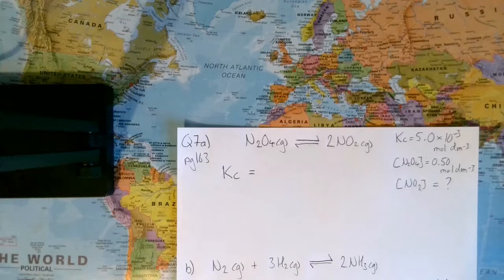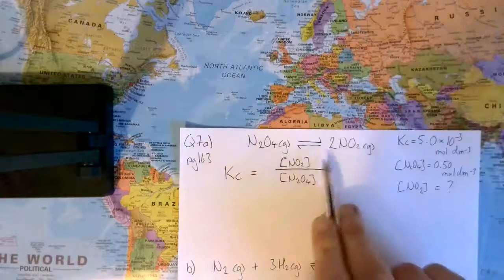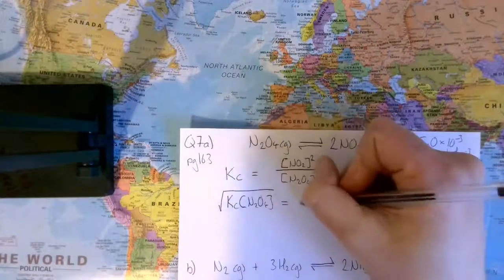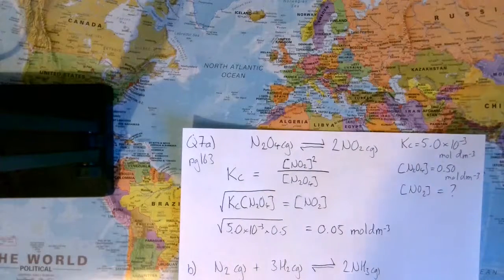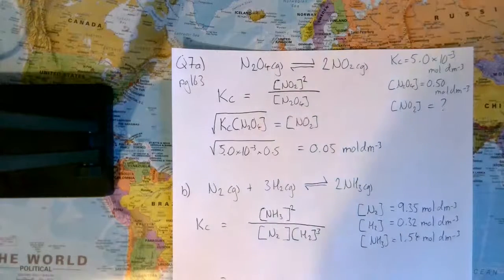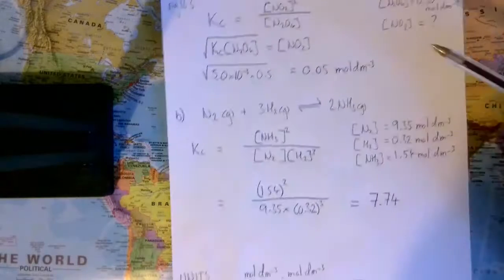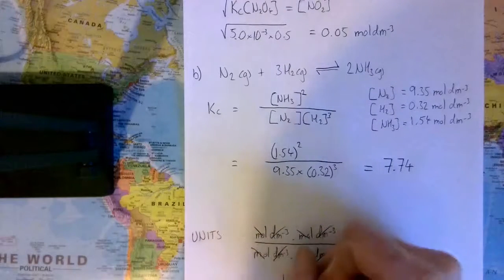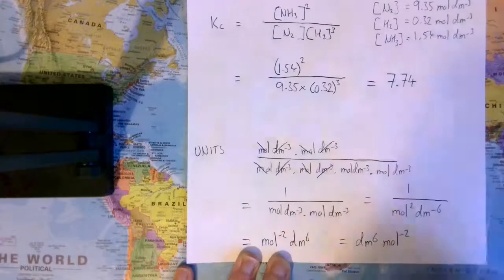OCR A Level Chemistry Textbook Pg 162 Q7